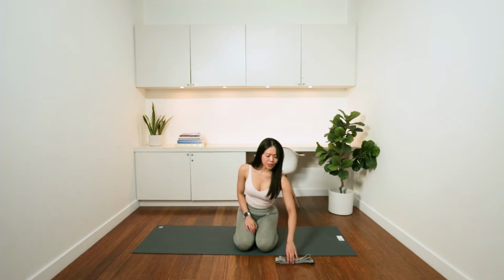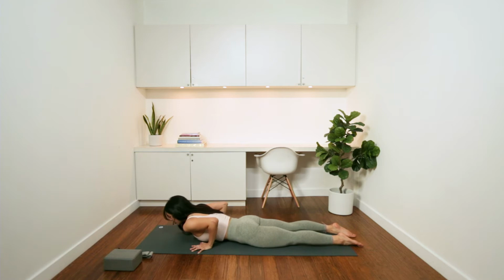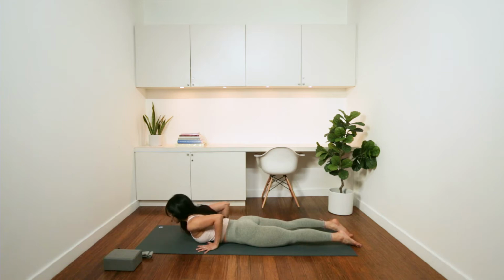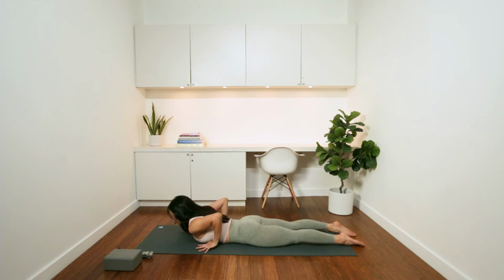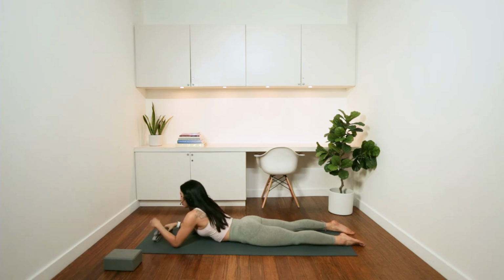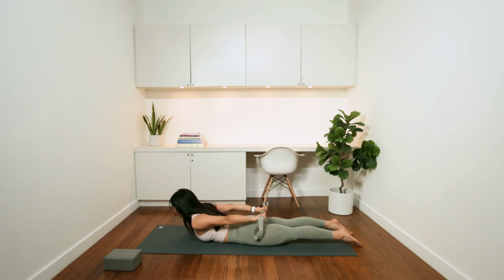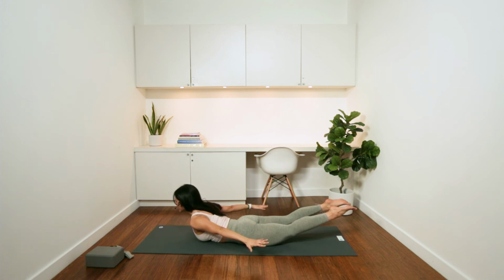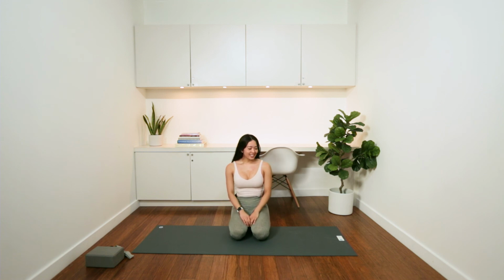How to do Locust Pose in Yoga | SHALABHASANA (Yoga Tutorial)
Locust Pose improves posture and strengthens the back muscles. Learn proper alignment in this step-by-step Locust Pose back bending yoga tutorial and short practice including prep poses and set up to warm up the body.

0:00 Welcome from Katrina
0:15 Prop recommendation
0:50 Prep poses and set up for Locust
4:26 Baby cobra
5:28 Variations for Locust Pose
5:55 Use of a strap
6:25 Half Locust
7:32 Another variation of Locust
10:05 Tutorial ends

Recommended props for limited shoulder mobility: strap

You should always consult with your health practitioner before doing any physical activity (including yoga), especially if you have or have had injuries. Please consult with your health practitioner if you are pregnant or have recently given birth BEFORE you do any pelvic floor exercises.

Welcome to our vibrant virtual yoga community.

We release weekly tutorials and monthly, exclusive YouTube series' (including free full-length classes) only found

BECOME A YYOGA AT HOME MEMBER
Get 7 days FREE access to our private subscription, YYOGA at Home, offering 1,500+ mindful movement classes + new streams added daily.

After your free 7 days, enjoy unlimited access for only $16.99 CAD monthly and cancel at any time.

Explore our library 5 - 90 min yoga, fitness, pilates, barre and meditation classes with Canada’s best yoga teachers

Regardless of where you chose to connect with us, we're working to bring you the best virtual mindful movement experiences, yoga classes and on-the-go workouts designed to help you live your healthiest and most fulfilled life, wherever you are.

SIGN UP FOR 'THE WEEKLY PRACTICE' EMAILS:
A schedule of virtual options for the upcoming week sent to your inbox every Sunday at 10am PT; includes the new class schedule for YYOGA at Home + Live Studio Feed options.